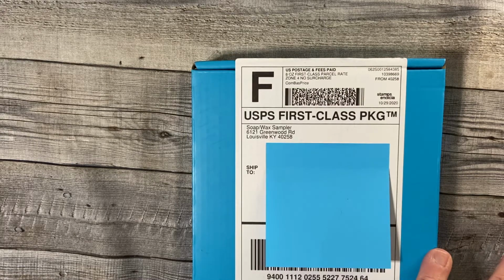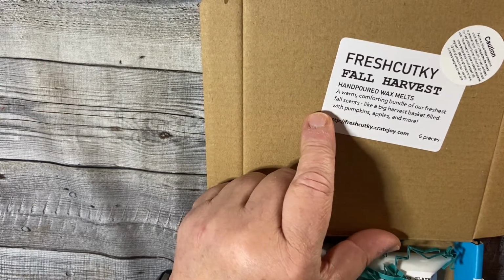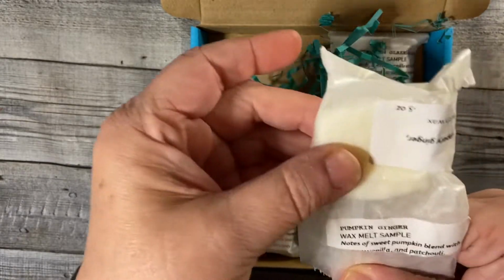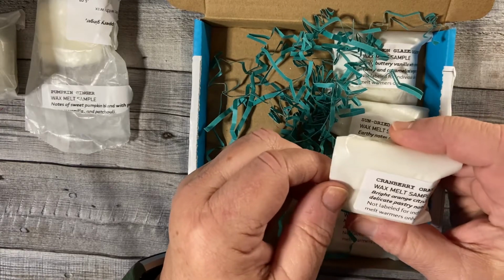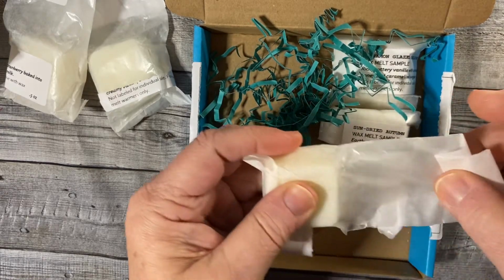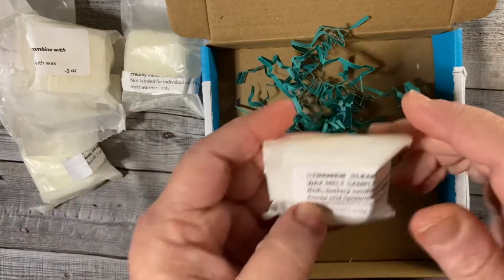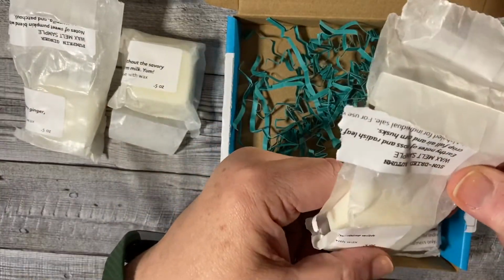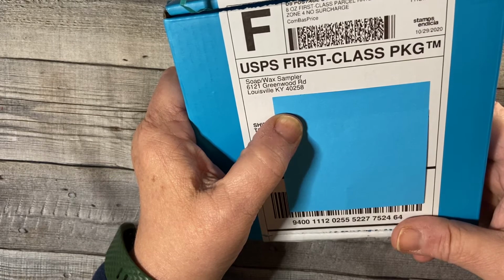November 2020 Wax Melt Unboxing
Thanks fir stopping by.  Let’s take a look at my newest wax melt subscription box.